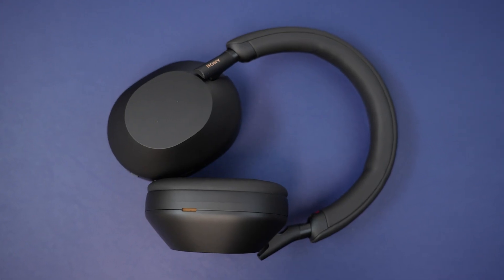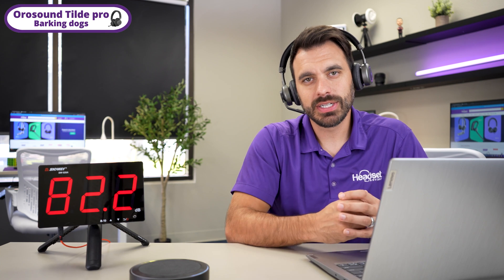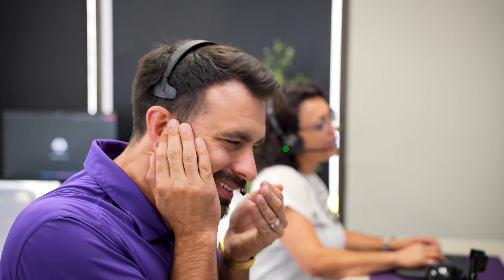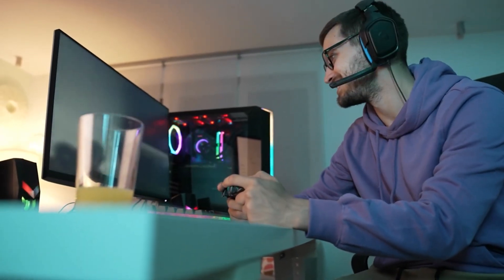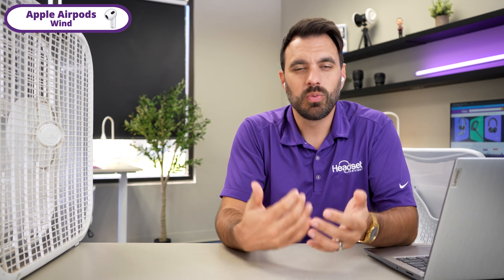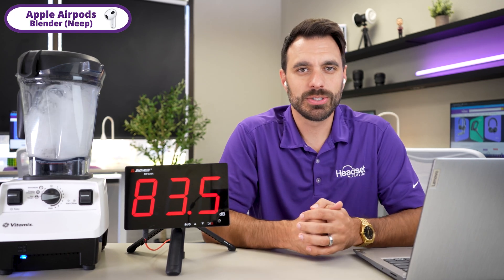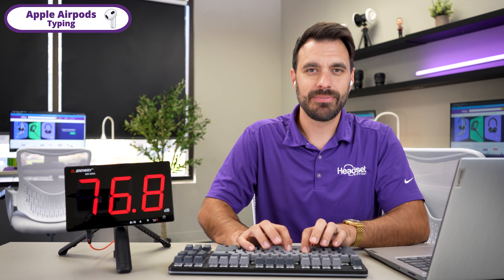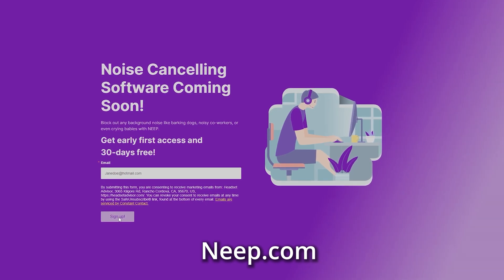UNBELIEVABLE AI Noise Cancelling Software - Neep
to sign up to be free early access to noise cancelling software.

Noise can be unbelievably distracting which can cause you not to be able to think and have a proper conversation. neep uses AI to eliminate all unwanted background noises and enhance your voice for better calls.

Time stamps:
0:00 - Intro
0:08 - Airpods with barking dogs mic test
0:18 - Logi H390 with barking dogs mic test
0:31 - Orosound Tilde Pro
1:32 - Mic tests with Neep Software

JH